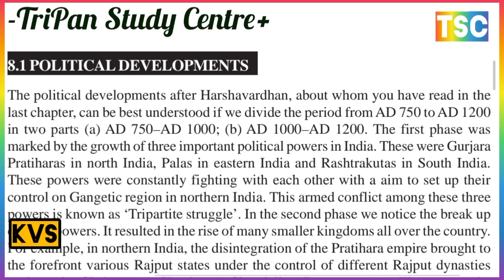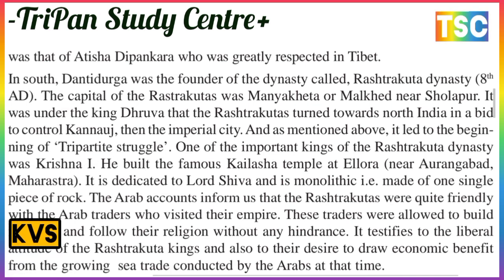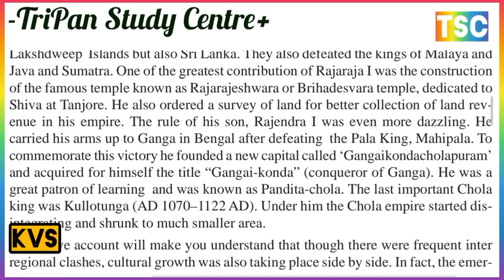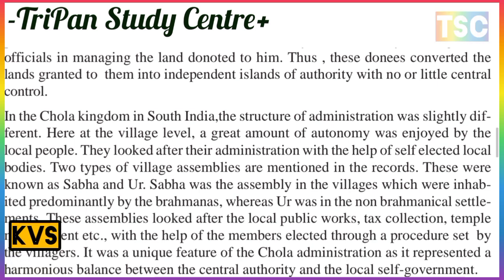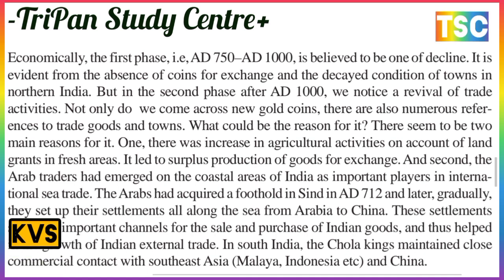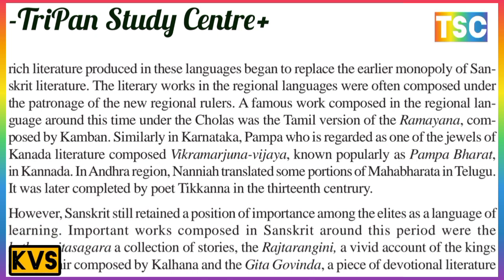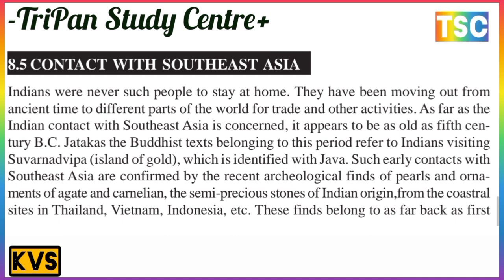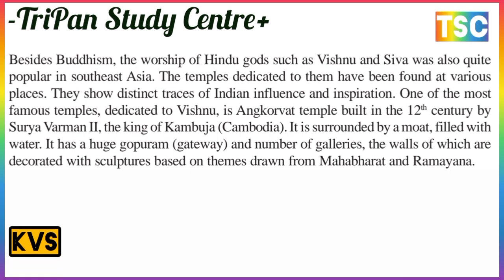INDIA BETWEEN AD 750-1200 // CLASS 12 HISTORY// FULL CHAPTER 8 IN ENGLISH MEDIUM // COMPLETE INFOR..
THE GUPTAS AND THEIR SUCCESSORS (A.D.300–750)
राजनीतिक इतिहास
Chandragupta I चंद्रगुप्त प्रथम
(b) Samudragupta समुद्रगुप्त
(d) Decline पतन
गुप्त वंश का पतन
चंद्रगुप्त प्रथम की संक्षिप्त इतिहास
समुद्रगुप्त की संक्षिप्त इतिहास
चंद्रगुप्त द्वितीय की संक्षिप्त इतिहास

8. EARLY HISTORY OF SOUTH INDIA
दक्षिण भारत का प्रारंभिक इतिहास
A. The Megalithic Cultures of South India
दक्षिण भारत की महापाषाणिक संस्कृतियाँ
B. The Sangam Age संगम युग
संगम वंश का संघर्ष
संगम वंश साम्राज्य की संपूर्ण इतिहास
COMPLETE HISTORY OF SANGAM DYNASTY EMPIRE
Struggle of Mohammad Ghori
मोहम्मद गौरी का संघर्ष
ESTABLISHMENT AND EXPANSION OF THE DELHI SULTANATE
दिल्ली सल्तनत की स्थापना और विस्तार
1. ARAB INVASION OF INDIA भारत पर अरबों का आक्रमण
2. MAHMUD GHAZNI महमूद गजनी
3. MUHAMMAD GHORI (SHAHABUDDIN MUHAMMAD)
मुहम्मद गोरी (शहाबुद्दीन मुहम्मद)
A. Conquest of Punjab and Sind पंजाब और सिंध की विजय
B. The First Battle of Tarain (AD 1191) तराइन का प्रथम युद्ध (1191 ई.)
C.The Second Battle of Tarain (AD 1192) तराइन का दूसरा युद्ध (1192 ई.)
4. THE MAMLUK SULTANS मामलुक सुल्तान गुलाम वंश का इतिहास
A. QUTBUDDIN AIBAK (AD 1206–1210) कुतुबुद्दीन ऐबक (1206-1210 ई.)
B. IITUTMISH (AD 1210–1236) इल्तुतमिश (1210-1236 ई.)
C. RAZIYA (AD 1236–40) रज़िया (1236-40 ई.)
D. NASIRUDDIN MOHMUD (1246–66 AD) नसीरुद्दीन महमूद (1246-66 ई.)
E. BALBAN (AD 1266–87) बलबन (1266-87 ई.)
5. THE KHALJIS (AD 1290–1320) खिलजी (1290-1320 ई.)
A. JALALUDDIN KHALJI (AD 1290–1296) जलालुद्दीन खिलजी (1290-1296 ई.)
B. ALAUDDIN KHALJI (AD 1296–1316) अलाउद्दीन खिलजी (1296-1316 ई.)
6. THE TUGHLAQS (AD 1320–1412)  तुगलक (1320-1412 ई.
 7. SAYYID DYNASTY (1414–1450 AD) सैय्यद वंश (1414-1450 ई.)
8. RECONSOLIDATION UNDER LODI DYNASTY (1451–1526) लोदी वंश (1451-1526) के तहत पुन: एकीकरण
9. CHALLENGES FACED BY THE SULTANATE
सल्तनत द्वारा सामना की जाने वाली चुनौतियाँ
750-1200 ई. के मध्य भारतीय परिदृश्य
INDIA BETWEEN AD 750–1200
POLITICAL DEVELOPMENTS, NATURE OF STATE, SOCIAL AND ECONOMIC CHANGES, CULTURAL DEVELOPMENTS, CONTACT WITH SOUTHEAST ASIA

राजनीतिक विकास, राज्य की प्रकृति, सामाजिक और आर्थिक परिवर्तन, सांस्कृतिक विकास, दक्षिण पूर्व एशिया से संपर्क
मध्य भारतीय परिदृश्य
750-1200 ई. के बीच का भारत
1. POLITICAL DEVELOPMENTS राजनीतिक विकास
2. NATURE OF STATE राज्य की प्रकृति
3. SOCIAL AND ECONOMIC CHANGES सामाजिक और आर्थिक परिवर्तन
4. CULTURAL DEVELOPMENTS सांस्कृतिक विकास
5. CONTACT WITH SOUTHEAST ASIA दक्षिण पूर्व एशिया से संपर्क
POLITICAL DEVELOPMENT IN INDIA BETWEEN 750-1200AD
750-1200 ई. के बीच भारत राजनीतिक विकास
POLITICAL DEVELOPMENTS IN INDIA BETWEEN 750-1200 AD

750-1200 ई. के बीच में भारतीय राज्य की प्रकृति
NATURE OF STATE IN INDIAN BETWEEN 750-1200 AD
SOCIAL AND ECONOMIC CHANGES IN INDIA BETWEEN 750-1200 AD
750-1200 ई. के बीच भारत में सामाजिक और आर्थिक परिवर्तन
CULTURAL DEVELOPMENTS IN INDIA BETWEEN 750-1200 AD
750-1200 ई. के बीच भारत में सांस्कृतिक विकास

CONTACT WITH SOUTHEAST ASIA IN INDIA BETWEEN 750-1200 AD
750-1200 ई. के बीच भारत का दक्षिण पूर्व एशिया से संपर्क
Schools of Sculptural Art
The Mathura School
The Gandhara School of Art
The Amravati School of Art
सातवाहन काल में मूर्तिकला कला की शैली
कला के मथुरा शैली
कला के गांधार शैली
कला के अमरावती शैली
साँची स्तूप की विशेषता
What was the importance of art and architecture during the Satavahana dynasty?
What were the characteristics of the art and architecture of the Satavahana period?
ART AND ARCHITECTURE
कला और वास्तुकला
सातवाहन काल में कला और वास्तुकला की क्या विशेषताएँ थीं
ART AND ARCHITECTURE
सातवाहन वंश के समय कला और वास्तुकला की क्या महत्व थी
कला और वास्तुकला
(i) STUPAS स्तूप
(ii) Rock Cut Architecture रॉक कट आर्किटेक्चर
(iii) Schools of Sculptural Art मूर्तिकला कला के स्कूल

THE SATAVAHANA